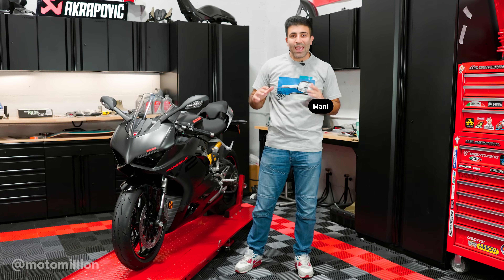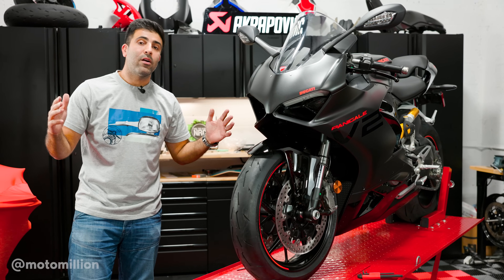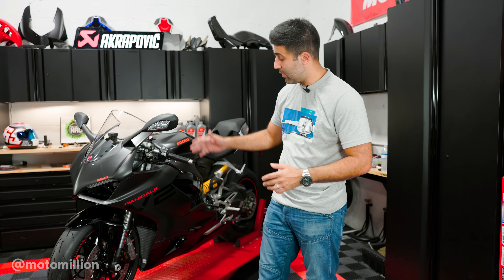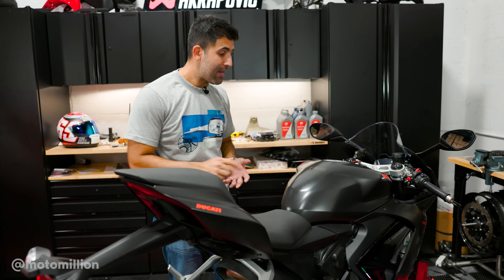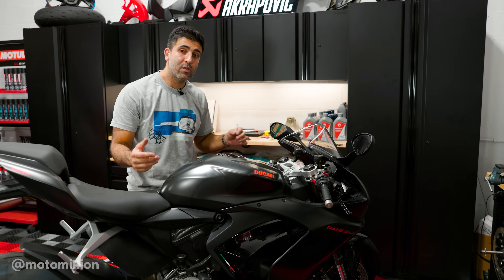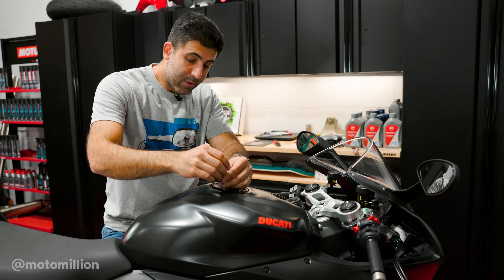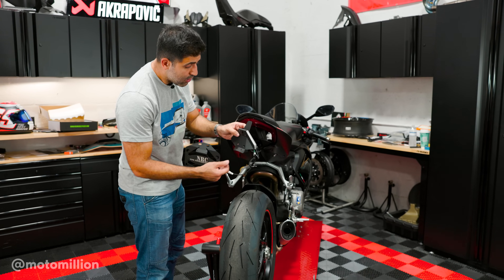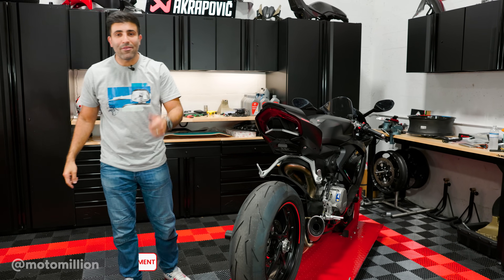5 First Essential Mods for the Ducati Panigale V2!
The new black Ducati Panigale V2 is an absolute beauty of a bike, and we want to get it on it and ride ASAP!

But before that, we need to tackle the essential first mods.

These are absolutely essential for every bike, and we do not ride any of the Motomillion bikes without a radiator and oil cooler guard. The front tire kicks up dust and debris constantly while riding, and there is always a risk of kicking up a rock and puncturing your radiator/oil cooler. The Dieci83 radiator guards offer a protective shield to keep your radiator in the best condition.

Here is more of an aesthetic mod, caliper spacers allow us to remove that dreaded ugly OEM reflector! The way it's mounted is on the brake caliper, so the caliper spacers take the place of the reflector.

- Shield-o-tron Screen Protector
We do this all the time on mobile phones to protect it, so why not do the same for your bike? Remember the screens are exposed to the elements, rain, your dirty gloves, and replacing those screens costs a pretty penny. So this is a very cheap protective measure!

The quick action fuel cap makes filling up extremely easy. A key is no longer needed to remove the fuel cap, all it takes is to push in, quarter turn, and the fuel cap comes off to fill up at your gas station. Especially those with a bike with keyless entry know how convenient it is to not need to fumble looking for your key!

You always want to protect your fuel tank from getting scratched up by your belt buckle or buttons on your pants! That's what these tank protectors do.

That OEM rear fender is always hideous on these bikes, and NRC makes the best fender eliminators in the industry. They look beautiful, but also offer the safety you want out of a rear fender, with very bright and visible lights. And it's plug and play!

00:00 Intro
00:15 What are we doing?
01:02 Dieci83 Radiator Guards!
04:12 Caliper Spacers!
06:04 Why use radiator guards?
07:07 Shield O Tron Screen Protector
09:51 TWM Quick Action Fuel Cap
15:25 Ducati Performance Tank Protector
17:20 NRC Fender Eliminator Kit
22:22 Overview